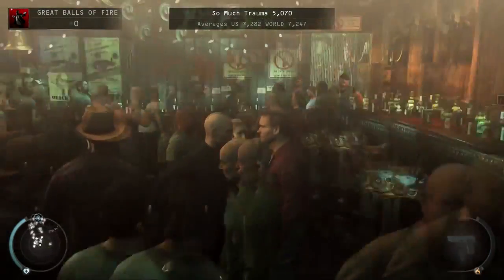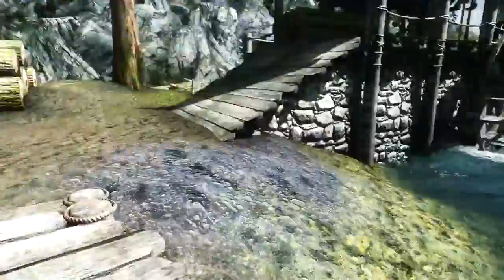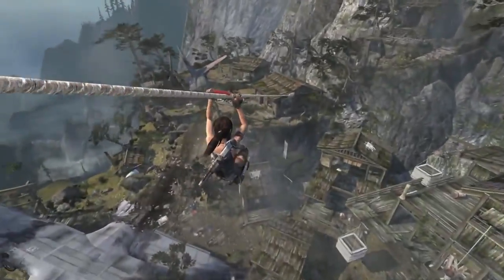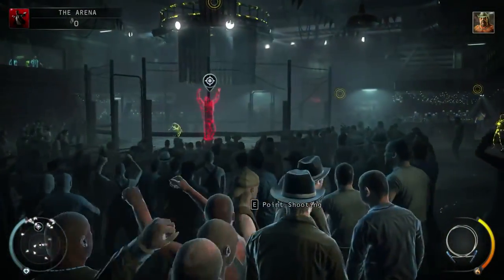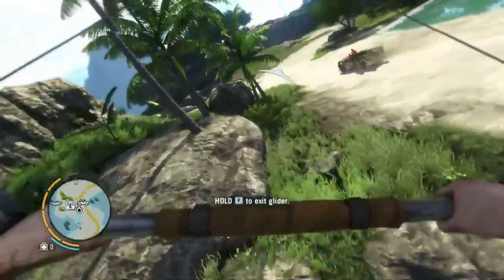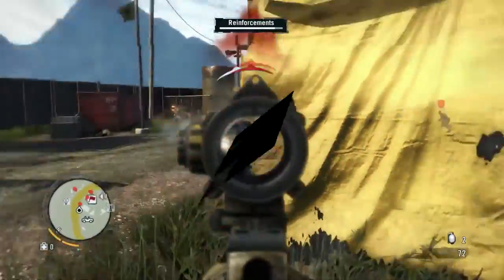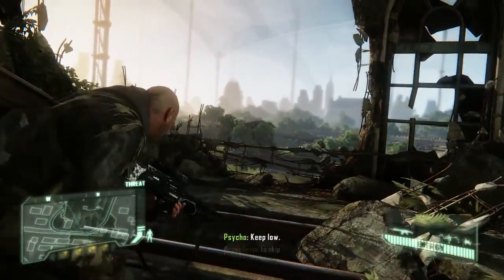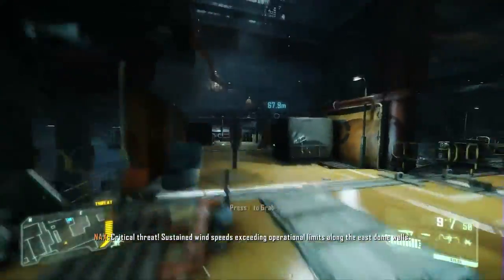Top 10 Games 2013